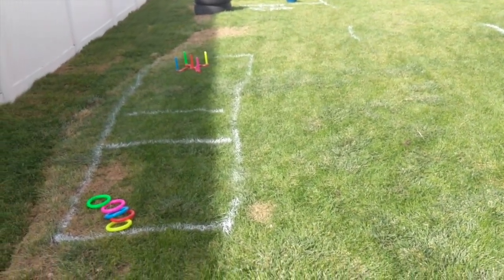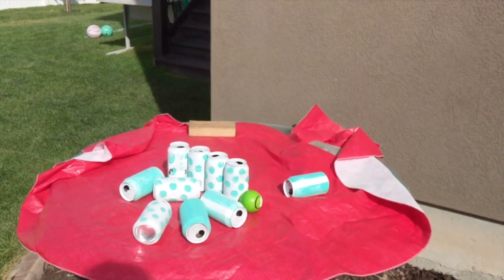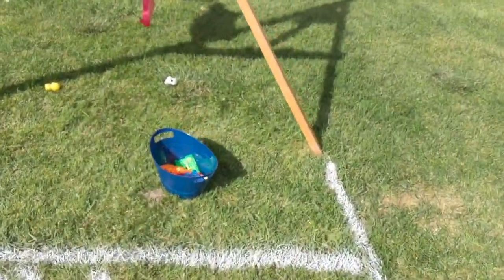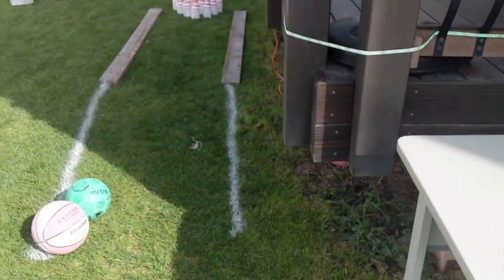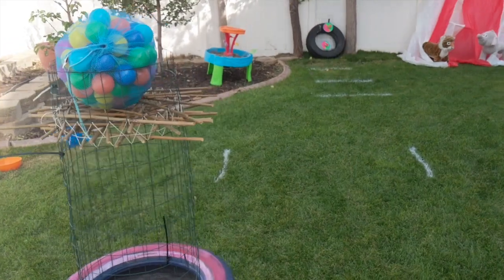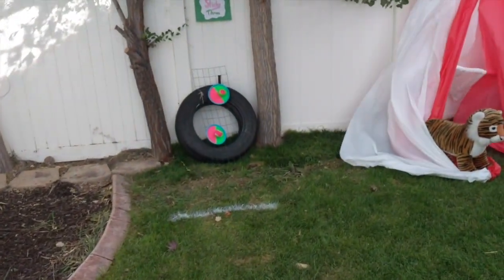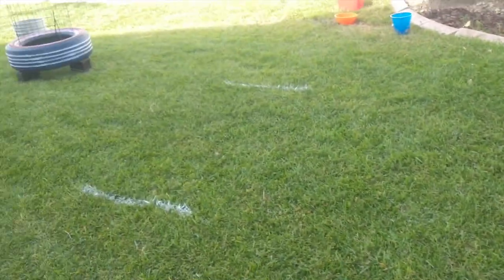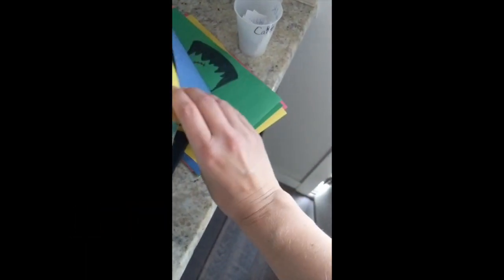DIY Backyard Carnival- Fall family activities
Covid-19 keeping you at home? Well then have fun at home! A backyard fall carnival is what every family could use to still enjoy the time of year with our families. Here are just a few ideas to get you going.